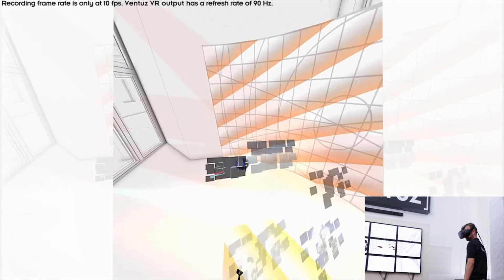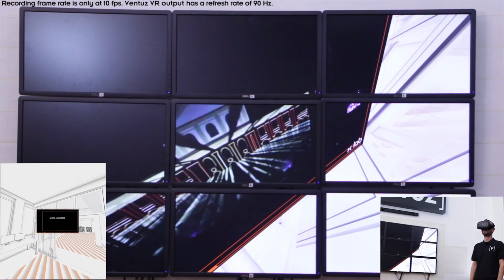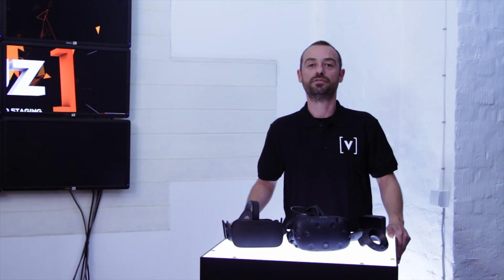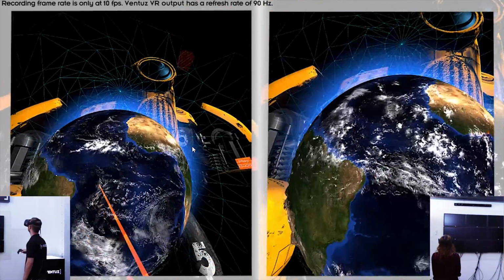Ventuz5: Virtual Reality (Vive, Oculus Rift) Integration for immersive and innovative Presentations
Ventuz 5 now is supporting Head Mounted Devices for Virtual Reality Applications! Check out the capabilities and flexibility of this new feature!

to get an overview of all the new features in Ventuz 5.